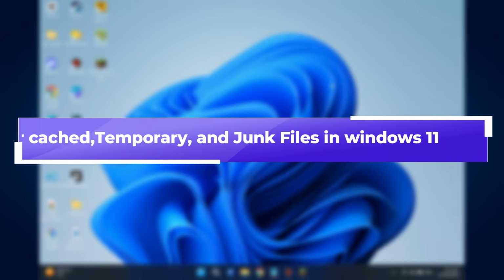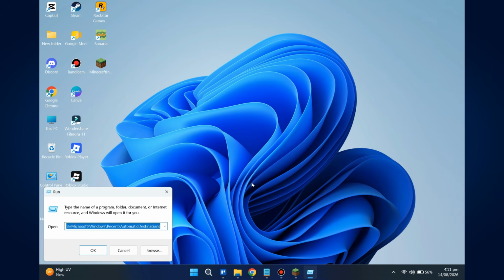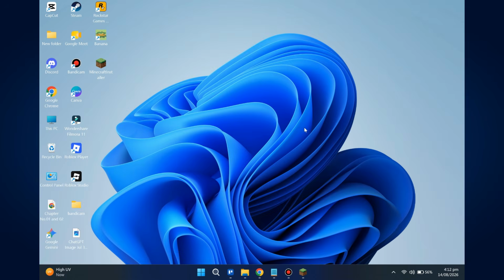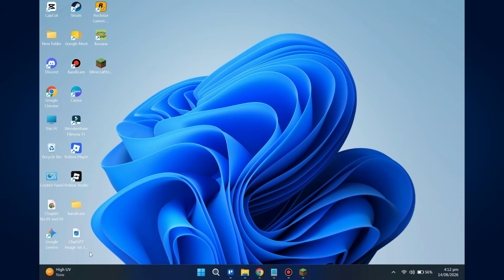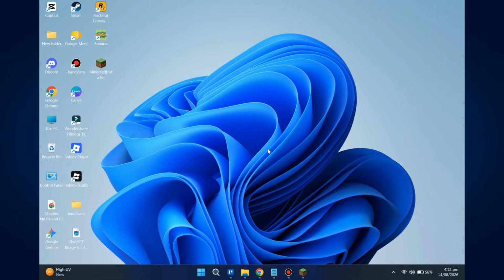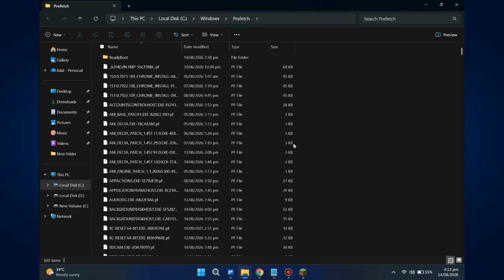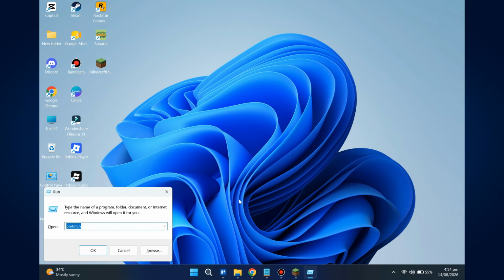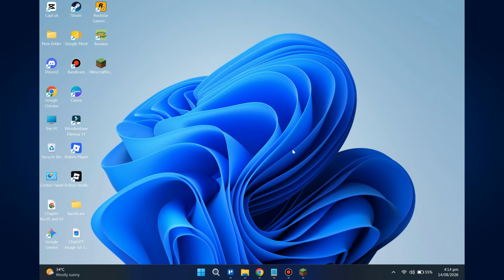How to Clear ALL Cache & Junk Files on Windows 11 & 10 ( Easy Method) 2026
Clear ALL Cache & Junk Files on Windows 11/10 — Easy Method

Learn how to clear all cache and junk files from Windows 11 and Windows 10 in this step-by-step guide.

In this video, I'll show you how to safely remove temporary files, Windows cache, and other unnecessary junk files to free up storage space and help improve your PC's performance using the latest methods available in 2026.